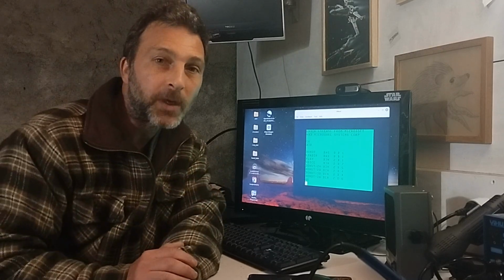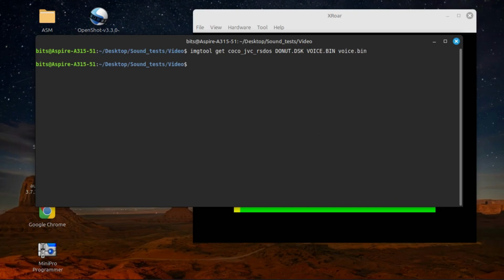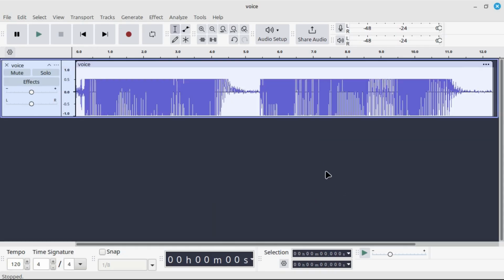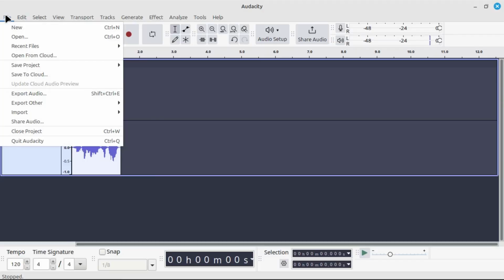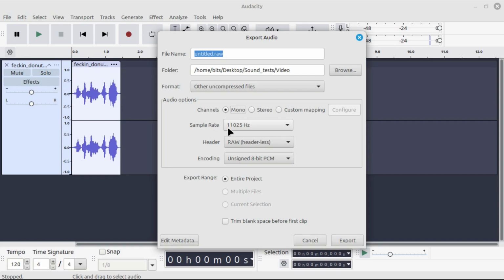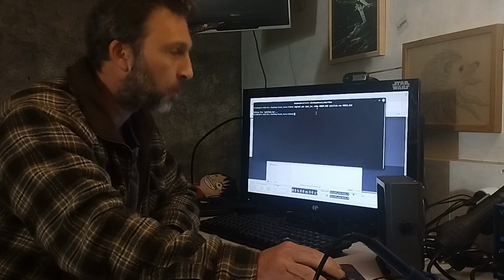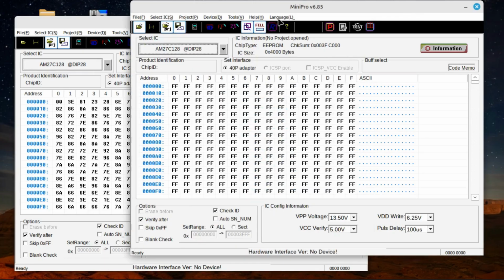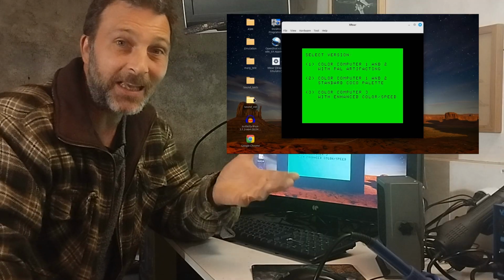You want to make your 8bit Coco sound just like you? / 1 Hack your voice into somebody else's game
One of the many, many things that has always been a huge mystery to me is how exactly digital speech worked on these old 8 bit computers. Well, I've been experimenting with 6809 assembly language on my Tandy colour computer 2 and a few weeks ago I decided to try and figure it all out...

Welcome to part one in this short three part series. In this video I'll show you how I found out loads about the subject of digital audio playback on the Tandy colour computer just by hacking one of the many files that make up the game "Donut Dilemma" written by Nickolas Marentes. I even manage to get my own recording to work with it!!!

In part two I'll show you how to record and save out your own sound file and package it on a disk with some tailor written assembly code to play it back for you. The code can easily be changed to speed up or slow down the playback and even to play the recording in reverse!

And finally in part three we'll look at integrating playback into some existing assembly code using software interrupts so that the digital playback has little to no impact on the execution speed of the rest of a program / game.

- Buy Nick's latest games, try some of his older ones for free and read all about his long history of writing games for the Tandy/RadioShack line of computers starting with the Z80 based model 1 through to the 6809 based Colour computer range.

Take a look at these channels from the 8 Bit Retro Repairers' Group:

0:00 Intro
3:07 Let's take a look at the game files
4:23 Using MAME's "imgtool" to GET a file
6:14 Let's see what we got... using Audacity
8:55 Recording, exporting and...
11:03 Using "imgtool" to PUT our voice on disk
11:50 Abject failure
13:18 Hacking headers
15:18 Well, let's try that again
16:17 So what's next?
16:51 Shout-outs to a few people